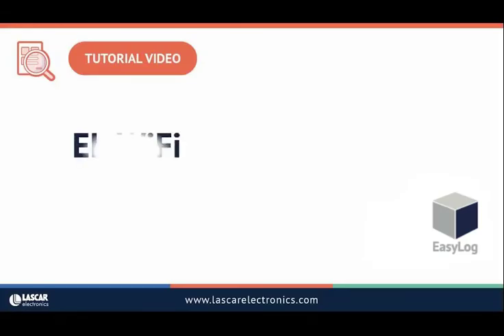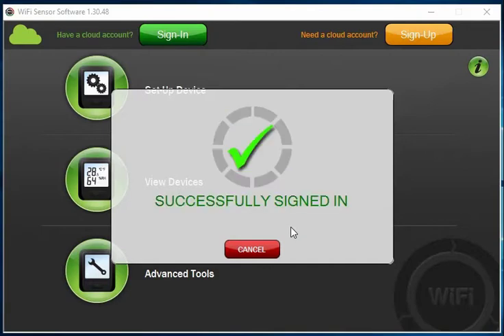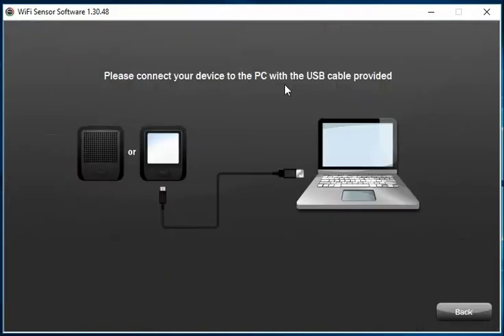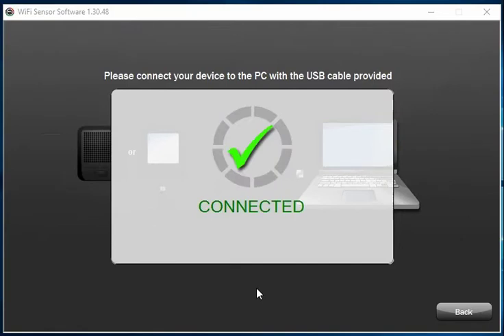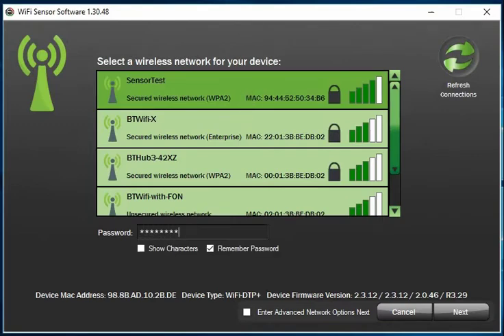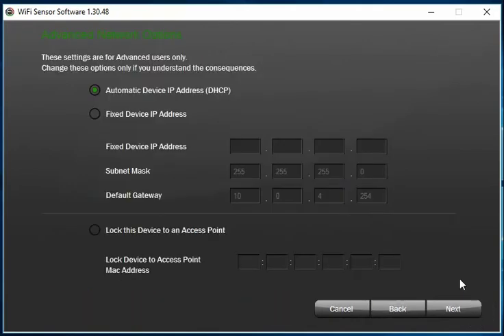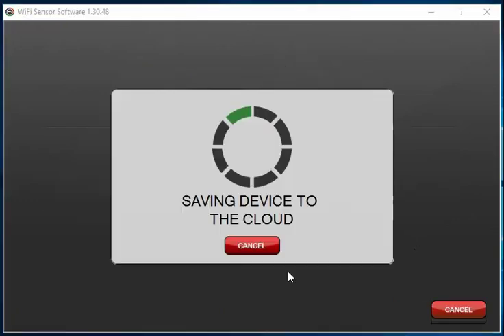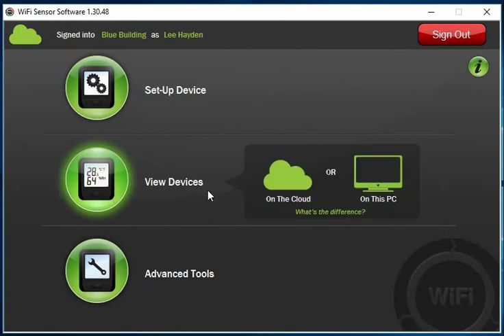EasyLog Tutorial | Getting Started - Connecting a WiFi Data Logger to the EasyLog Cloud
In this video I will show you how to set-up your device on the EasyLog Cloud, once you’ve set up your EasyLog Cloud account.

Start by opening up the WiFi sensor software.  If you haven't downloaded this yet you can find it Once downloaded, sign into your EasyLog Cloud account and then click “Set-Up Device on the Cloud”.

You will be presented with two options.  Set up your device ‘On The Cloud’ or ‘On This PC’.  The PC-based account allows you to connect devices and view them using a single host PC on the same WiFi network as your loggers.  Although this option is free, this will restrict you to viewing data on that one PC only and without email alarm functionality.  However, if this is acceptable to you, choose this option and follow the on-screen instructions. For the purposes of this video, we will continue to set up a device on the EasyLog Cloud.

The software will prompt you to physically connect your WiFi device to the PC using the supplied USB cable. Once it has successfully found the device, it will then scan for WiFi networks and display those WiFi networks it can locate in the vicinity of the PC and sensor. Choose the network you would like to connect the logger to and enter the password if required. You can choose to show the actual characters of the password if you wish or for the software to remember the password typed.

If you can’t find the wireless network you are after, click the refresh button on the right and it will scan for networks again.  If you have a fixed IP address, select Enter Advanced Network Options and click next, having chosen your network and entered your password.  This will take you to a new page where you can enter those details. For the purposes of this video, I will assume that the logger is being set up on a standard WiFi network.

Having connected to the WiFi network, you can now name your device.  The settings you see here are default settings and you change these once the logger is set-up on the cloud. Click next to save your device to the EasyLog Cloud. You can now disconnect your logger from the PC. To go to the EasyLog Cloud you can either click the link at the bottom of page or click finish which will take you back to the menu and then “view devices on the cloud”.  This will launch the EasyLog Cloud in your browser.